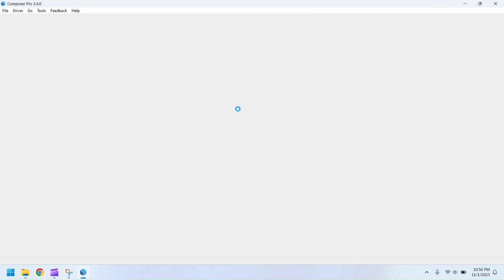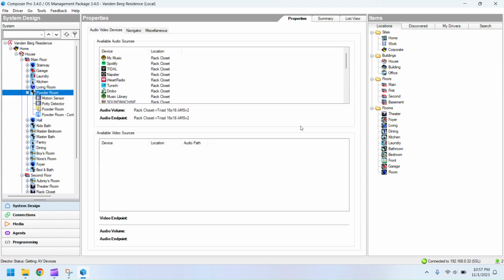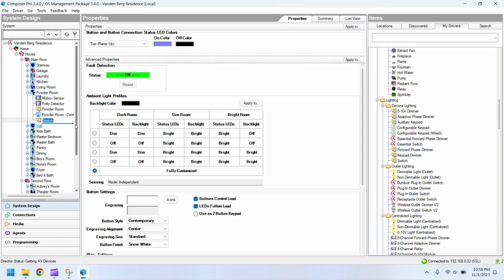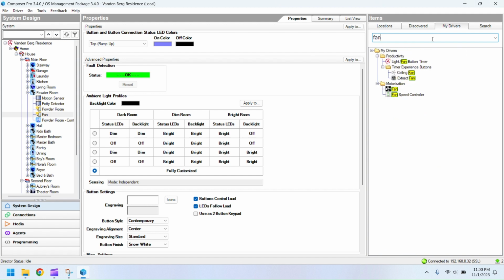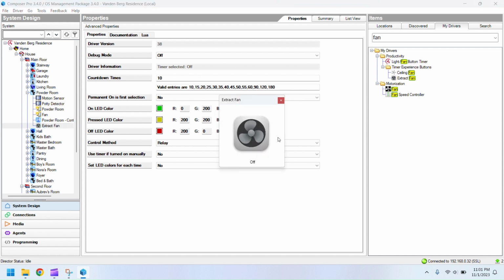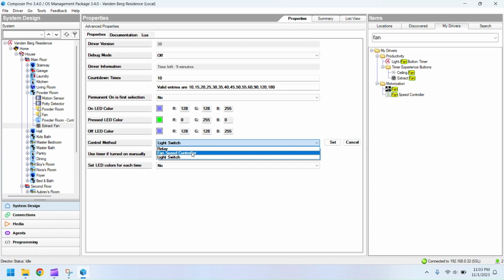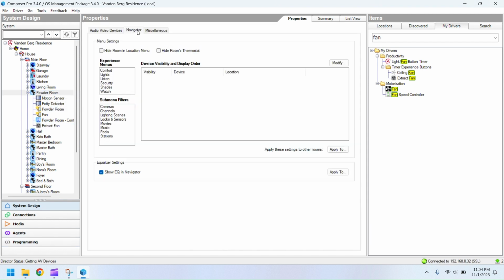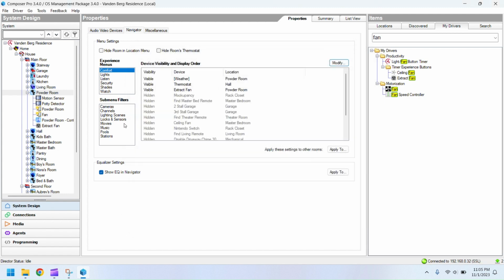Control4 Switch to Fan in the user interface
Use a Control4 switch to control a bath fan with an optional timer feature!

When using a Control4 switch to operate an exhaust fan the device natively shows up under lighting. Using the "Extract Fan" Timer experience driver, you can put the fan in the comfort menu, and eliminate the fan from showing up in lighting. Additionally, this driver makes it easy to set timer/s for the fan run time. Hope it helps!